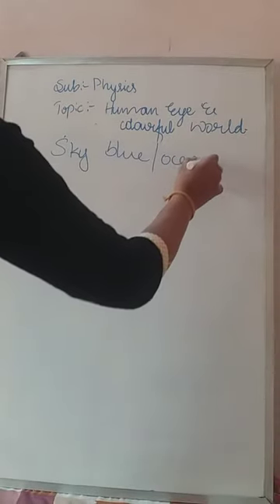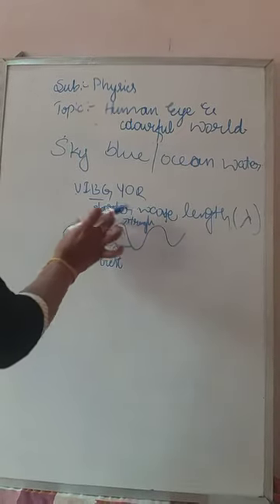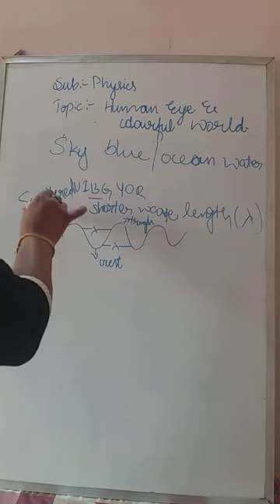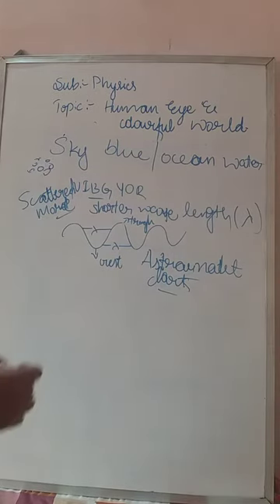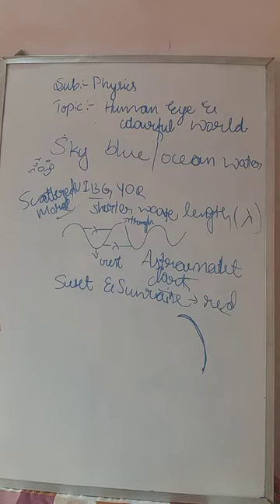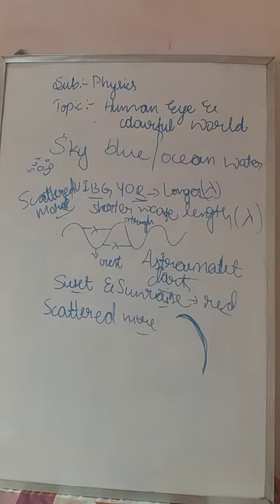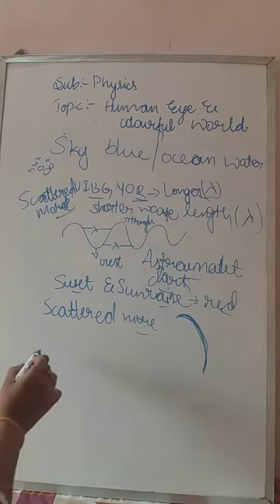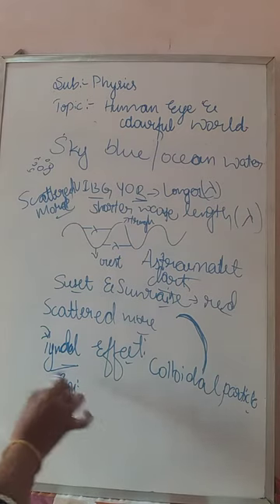SSLC Physics Lesson 4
Human eye & colourful world( Day 6)